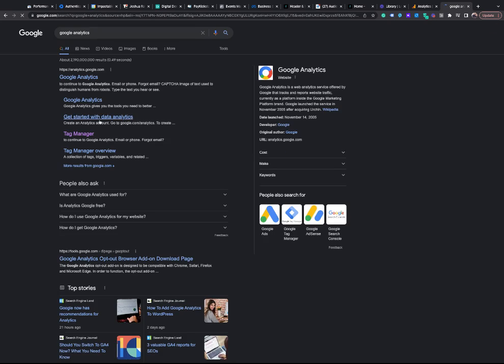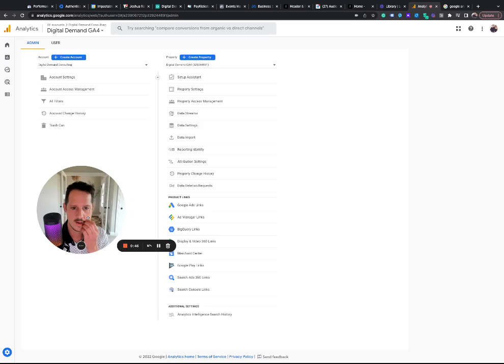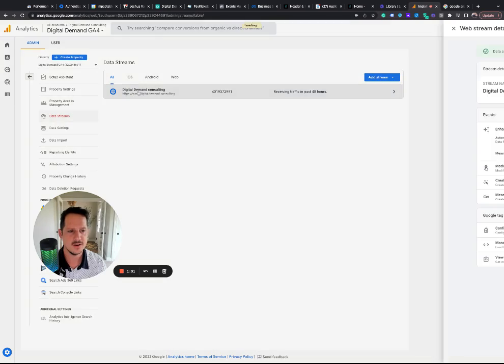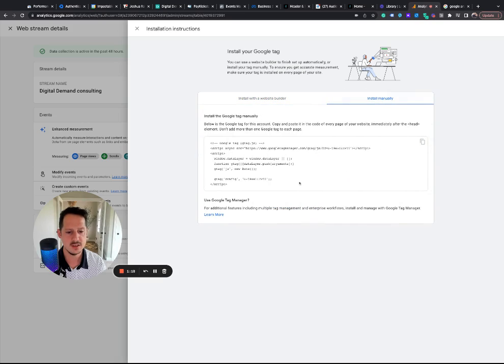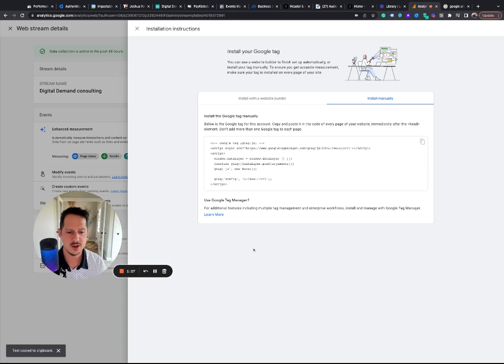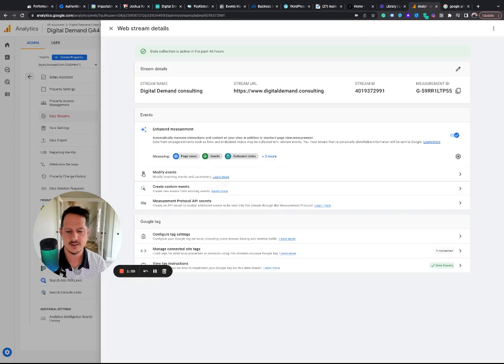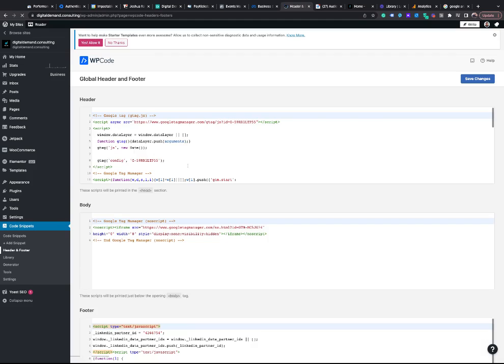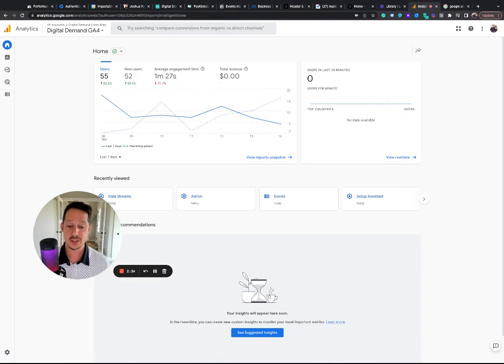How to install google analytics onto your website - Google analytics install for wordpress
Here is a simple video explaining how to get started with google analytics and install the code onto your website to track website visitors and gain insights.  Setting up google analytics is pretty easy to get started! We do this google analytics setup with a wordpress site.

Visit DigitalDemand.Consulting if you need help with Digital Marketing Advice!